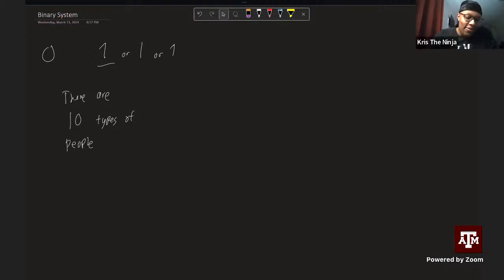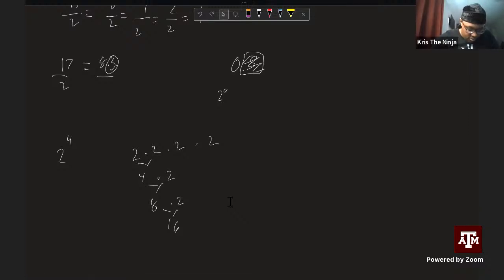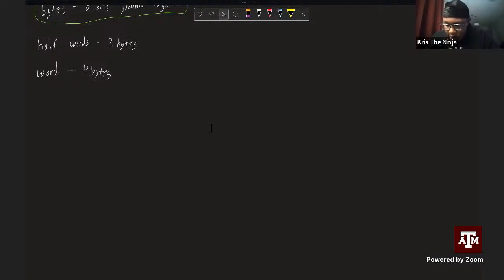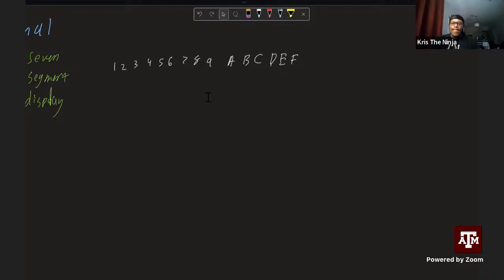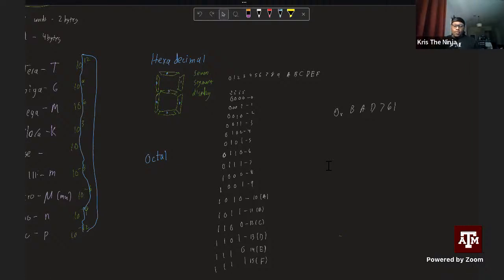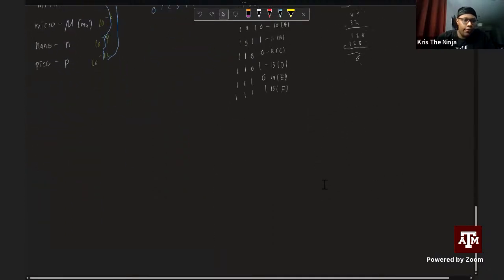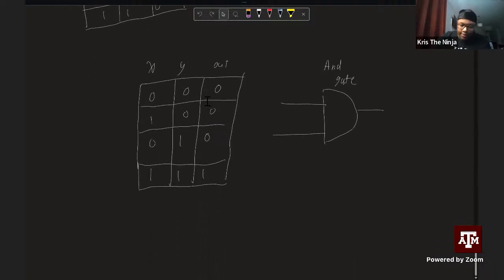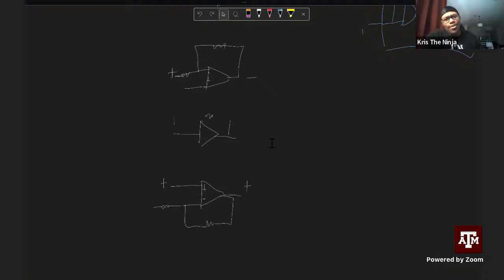Study Sessions: Electronic Yin and Yang (Binary)